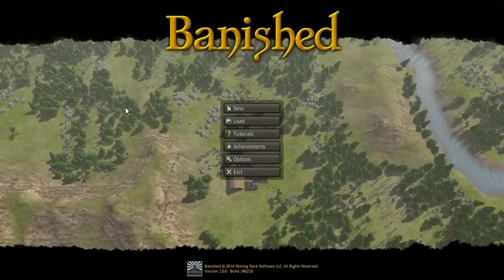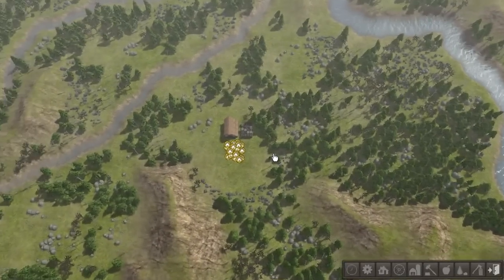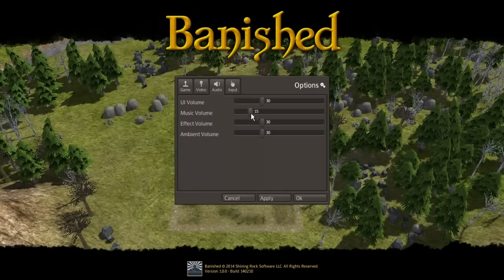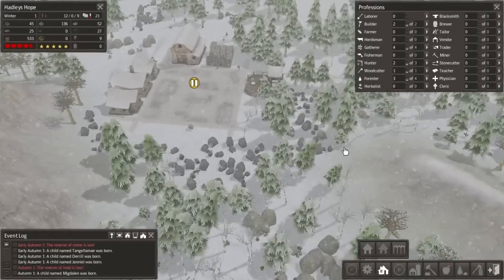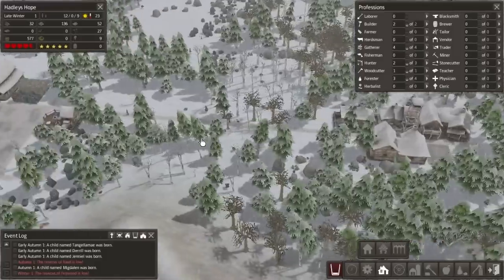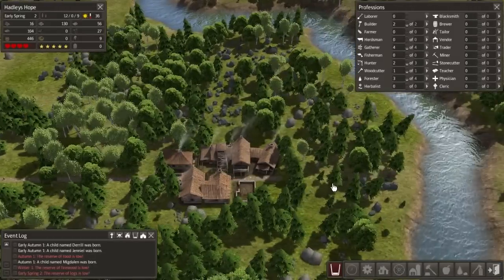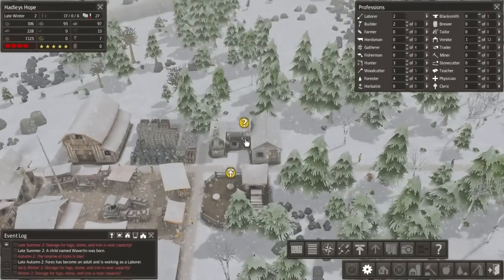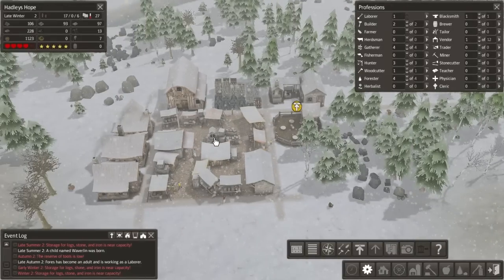Ecky Plays Banished | 01 | Town Planning